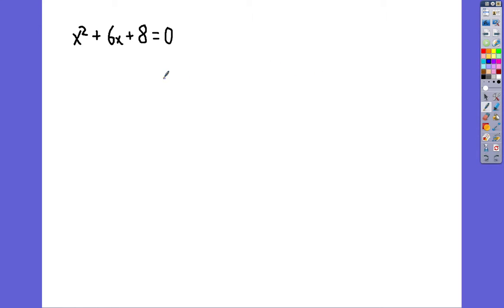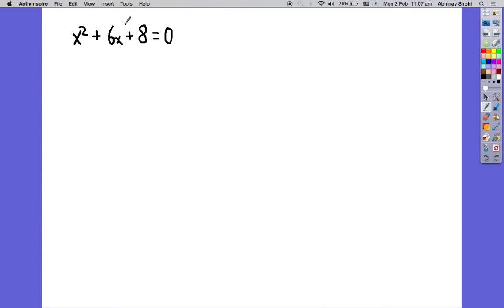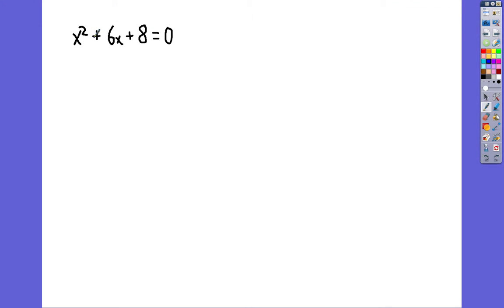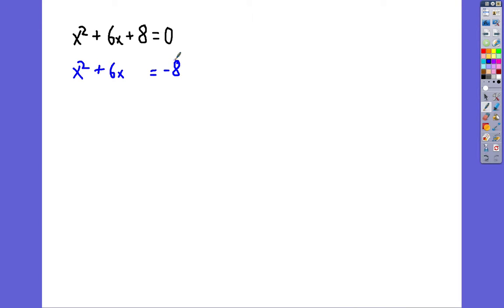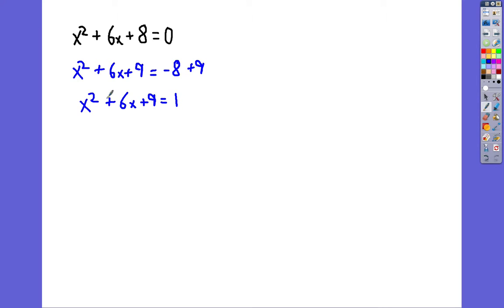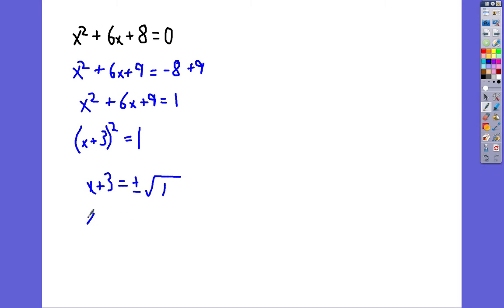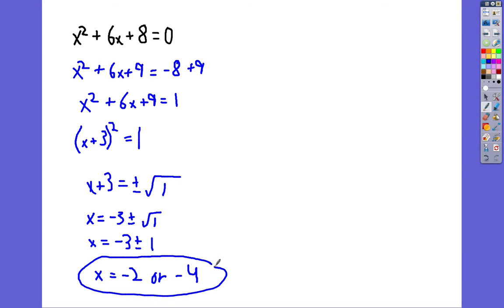Solving quadratic equations by completing the square in 2:30!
Learn how to solve quadratic equations by completing the square in 2:30.